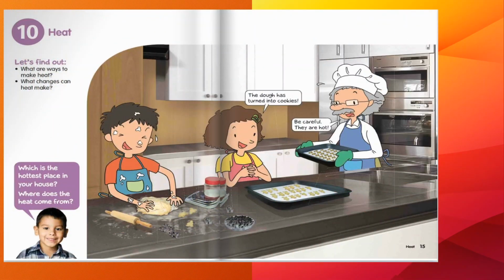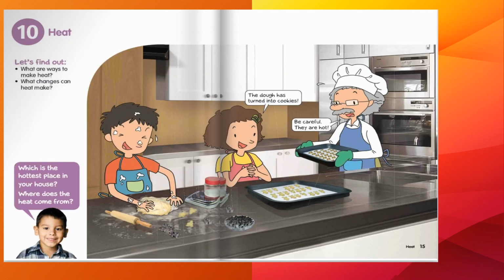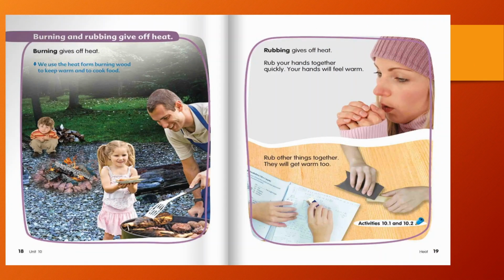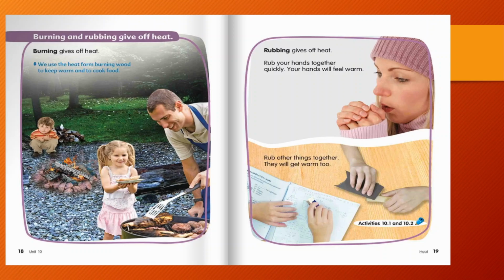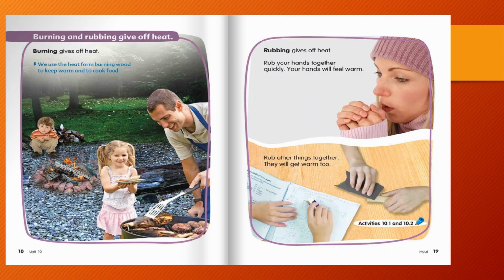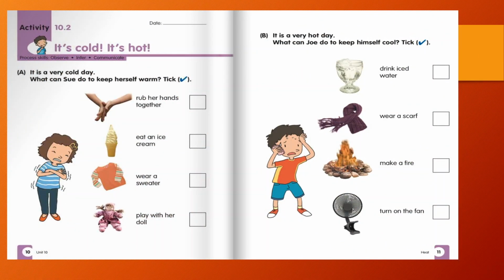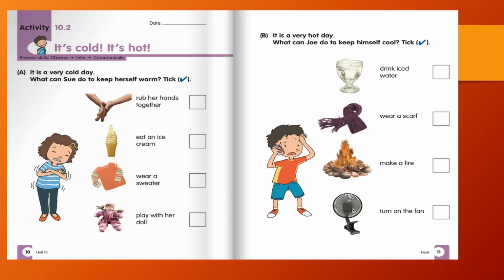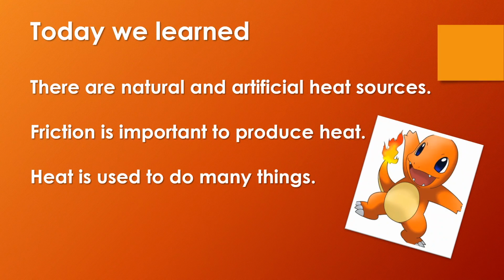Science "lesson 19 Heat". Segundo básico. Colegio Tabancura.